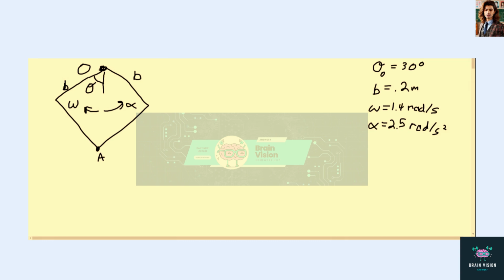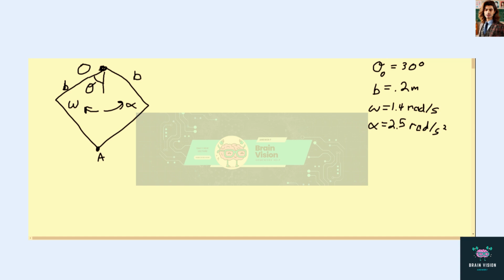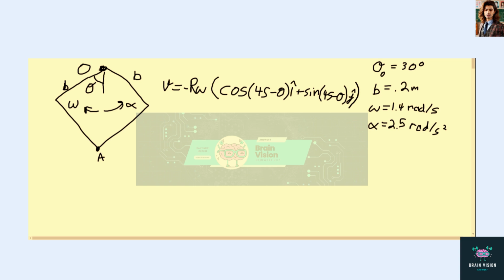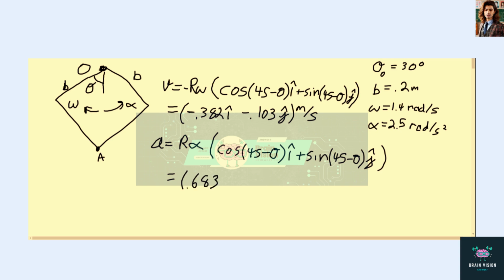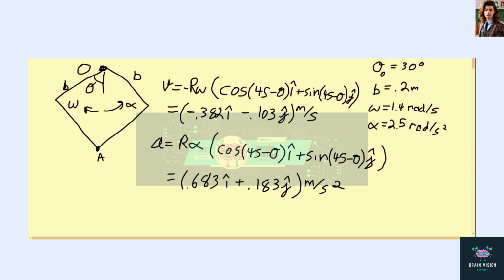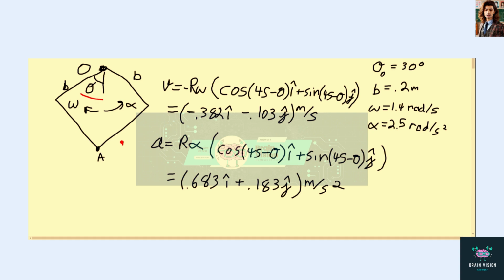Develop general expressions for the instantaneous velocity and acceleration of point of the square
Develop general expressions for the instantaneous velocity and acceleration of point of the square plate, which rotates about a fixed axis through point Take all variables to be positive. Then evaluate your expressions for and .